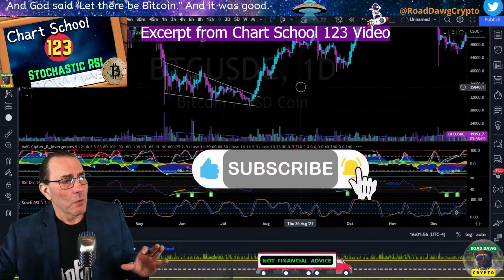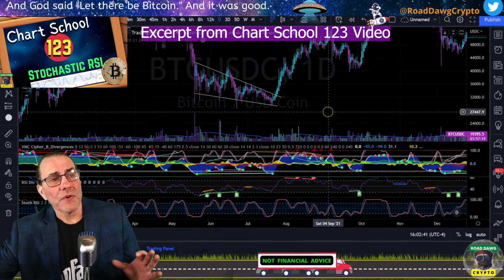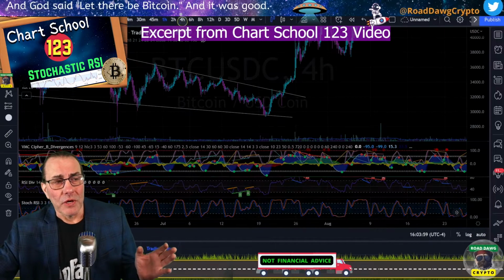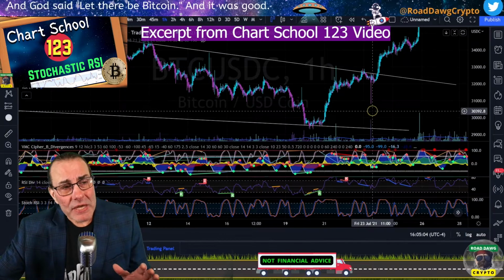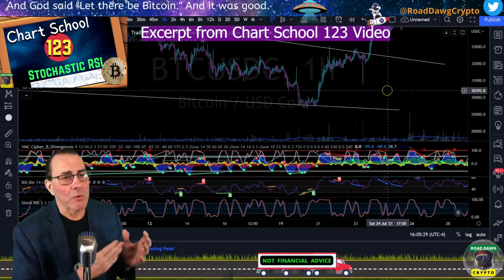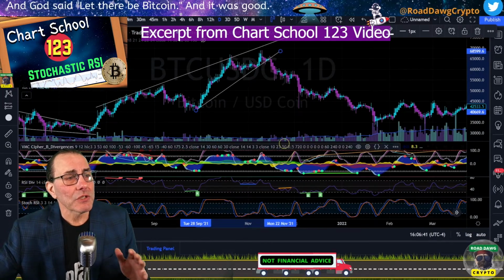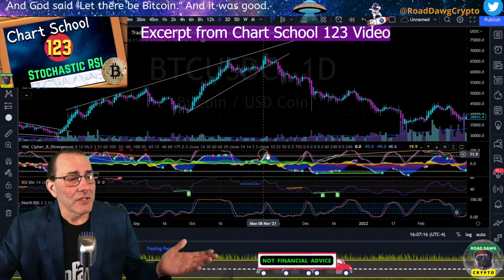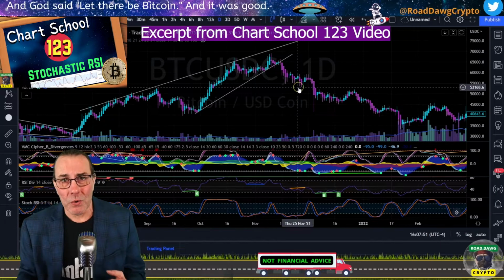How to Nail the Bottom to Get the BEST Trade Entries.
If you ever wondered how to know when to buy the bottoms and sell the tops then today's strategy is for YOU!  Join me as I take a little Stochastic RSI, the Regular RSI and a few select time frames and re-mix it like Marshmallow into a well orchestrated strategy that confirms the best times to buy and sell when trading patterns or support and resistance.  This clip is an excerpt from the Chart School 123 video in the Road Dawg Crypto "Chart School" playlist.

GOT TRADINGVIEW?
Get $10 OFF any monthly subscription or $30 OFF any yearly subscription.
TradingView is a MUST for the serious analyst.

Set up your FREE CoinTrendz - All-In-One Crypto Dashboard
Crypto Market Alerts, Technical Indicators, Crypto Trends, Events, News & more!
to sign up for Crypto.com and we both get $25 USD :)
Visit our FREE Telegram groups for regular updates, free resources, cheat sheets, educational material, trade setups, and a link to the chat room where all the cool kids hang out!